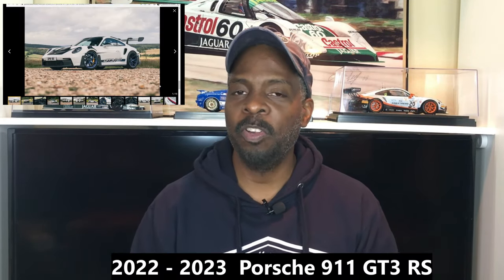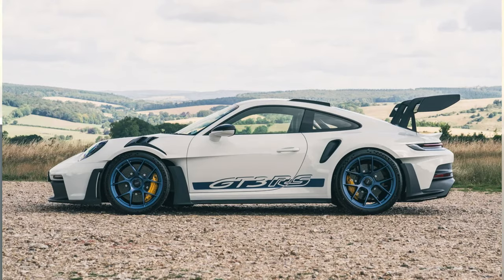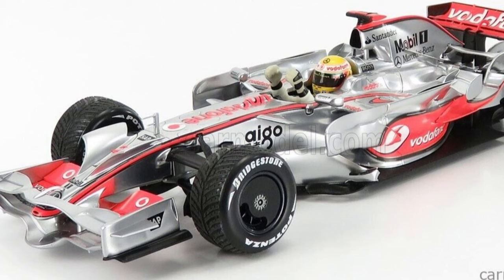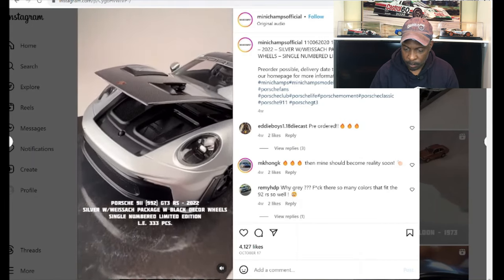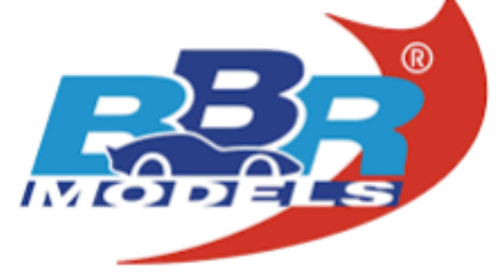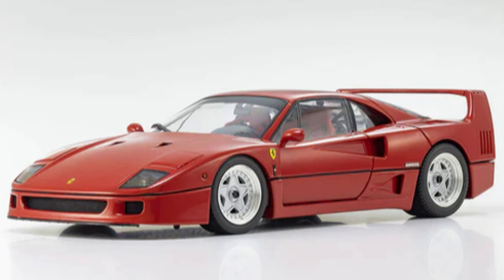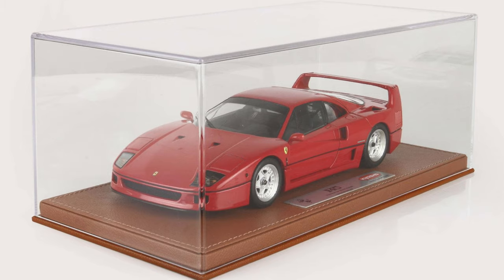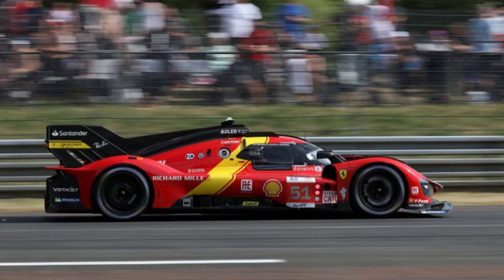Spotlight News #13: Big Minichamps News -2022-2023 Porsche 911 GT3 RS!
Minichamps may have a winner with this GT3.  Is this the beginning of greatness?  AutoArt and BBR have new legendary cars for both Ferrari and Nissan fans.